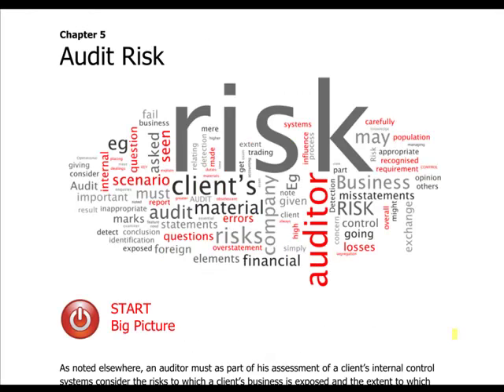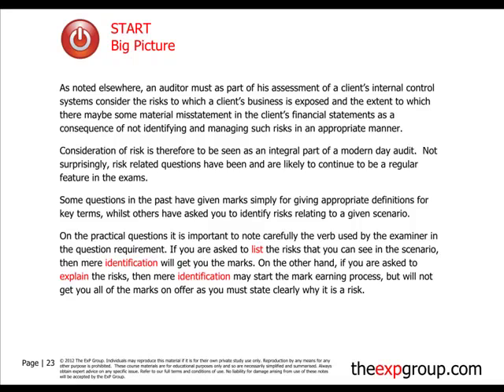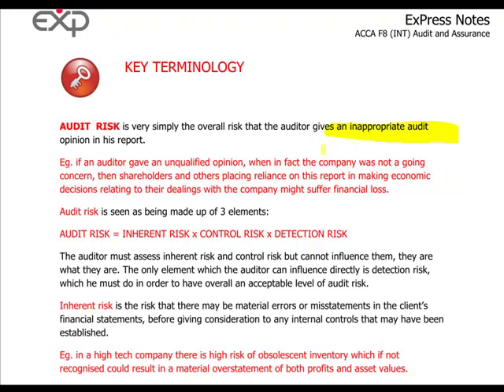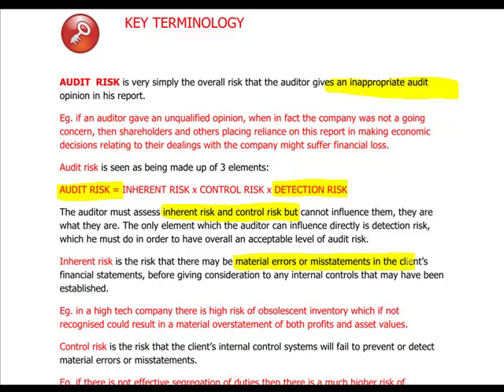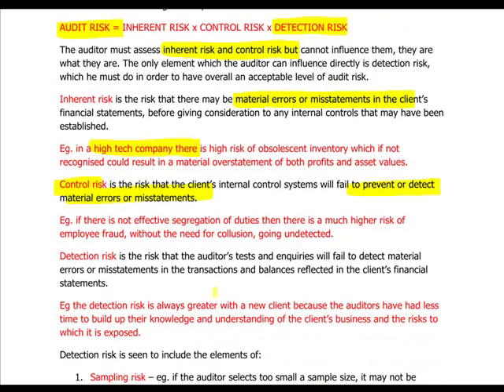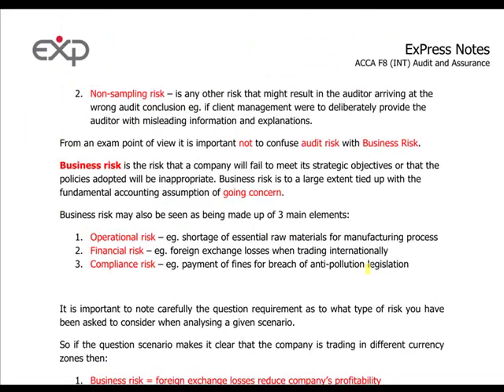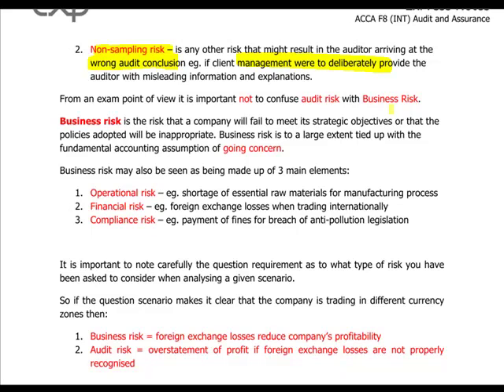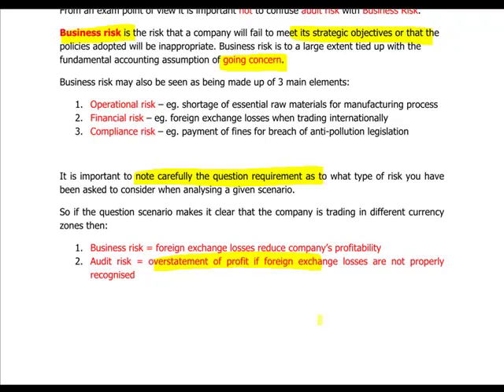ACCA F8INT - 4. Audit Risk